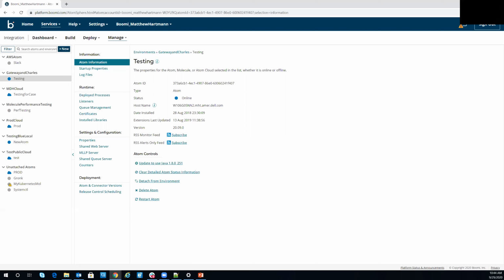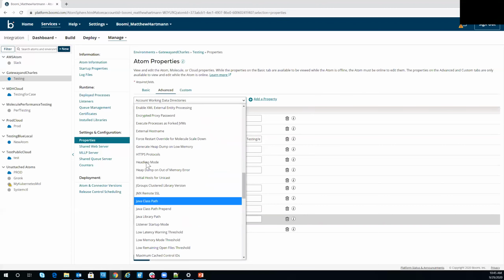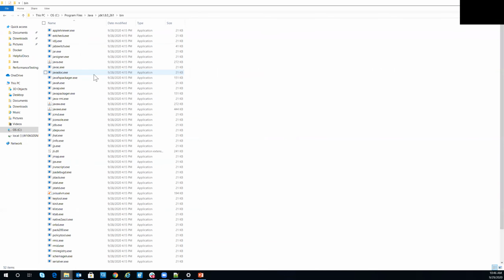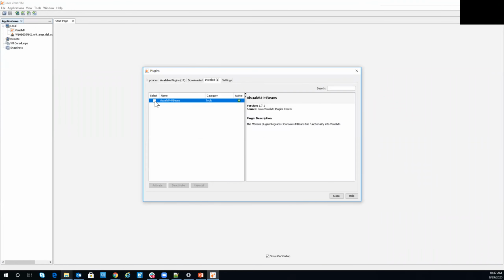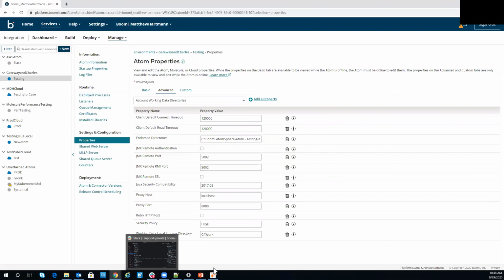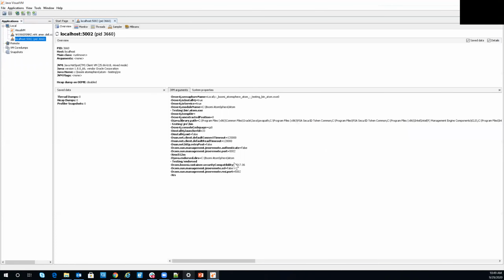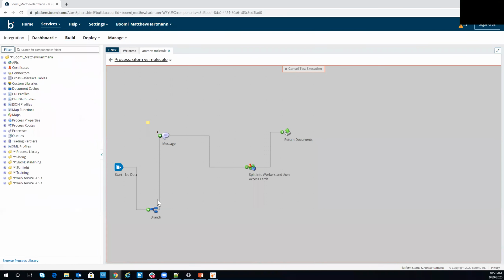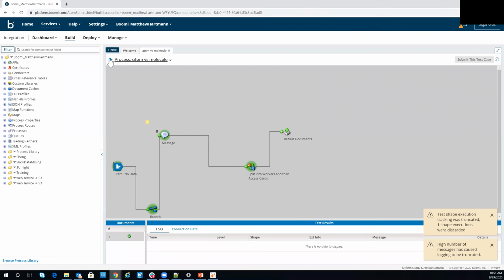Java Technical Topic: JMX Monitoring Part 2